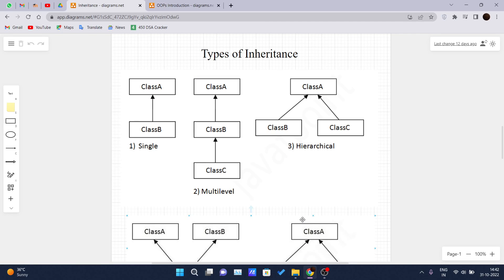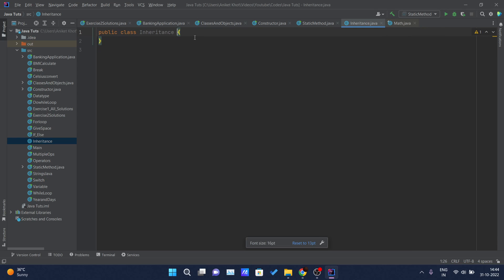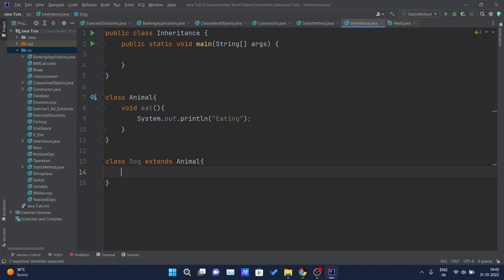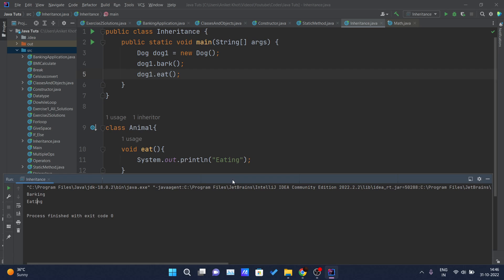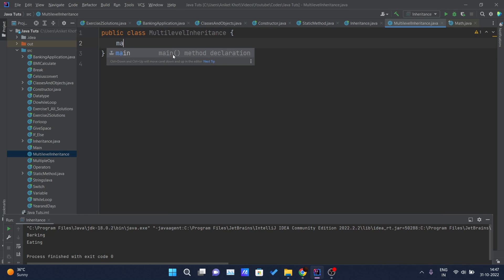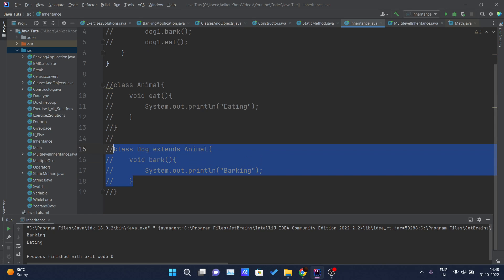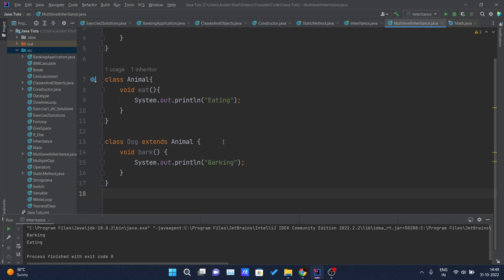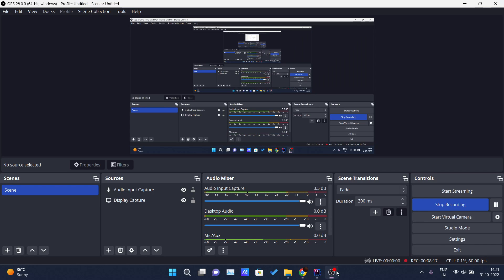Java Tutorial For Beginners - Types of Inheritance in Java